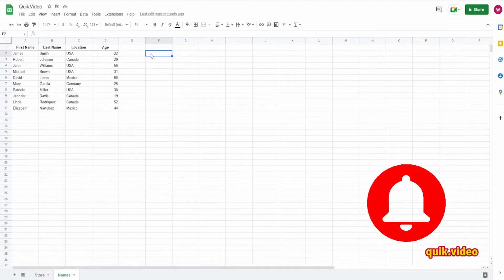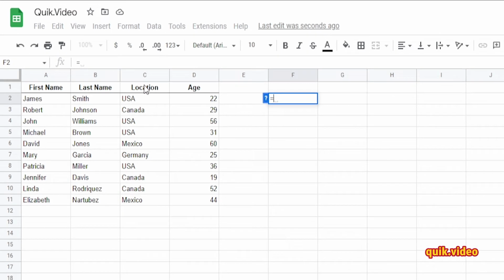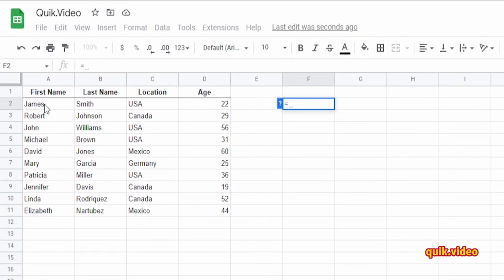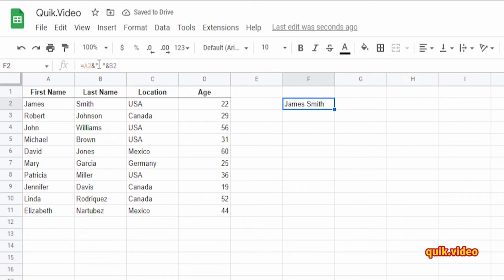How to Combine Multiple Cells into One Cell in Google Sheets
This video shows how to add and combine multiple cells into a single cell in Google Sheets.

quik.video